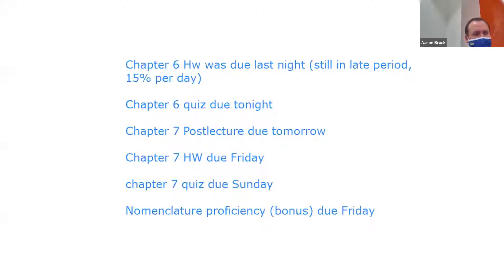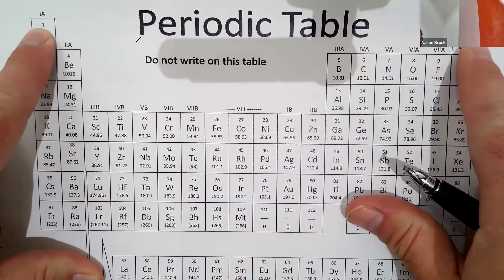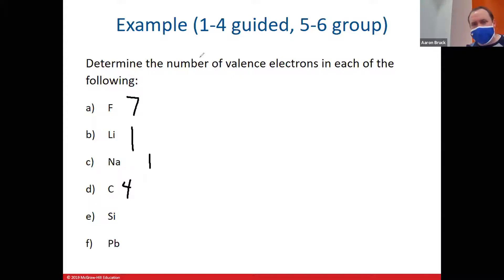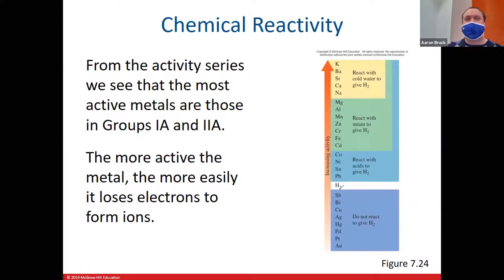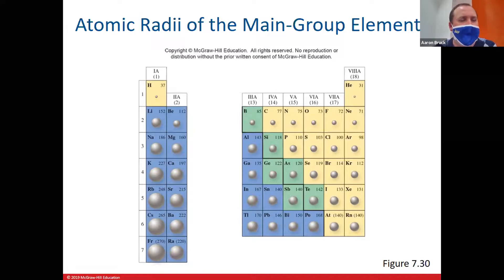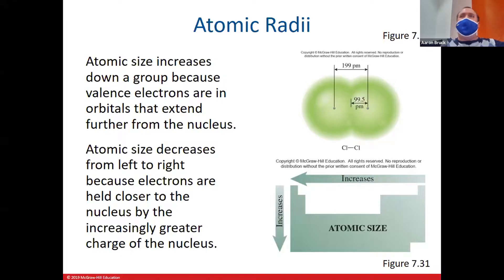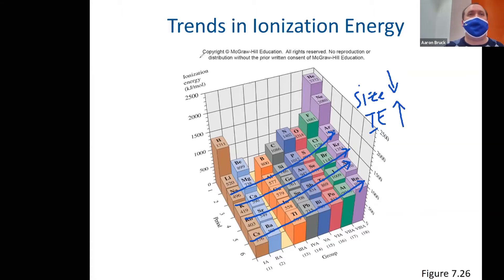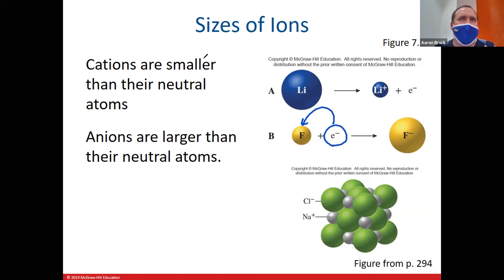Lecture 10-19-20: Valence Electrons and Periodic Trends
In this video, we go through how to determine the number of valence (outer) electrons that an atom has using the periodic table.  We then conclude Chapter 7 by looking at three general trends: Reactivity, Atomic Size, and Ionization energy.